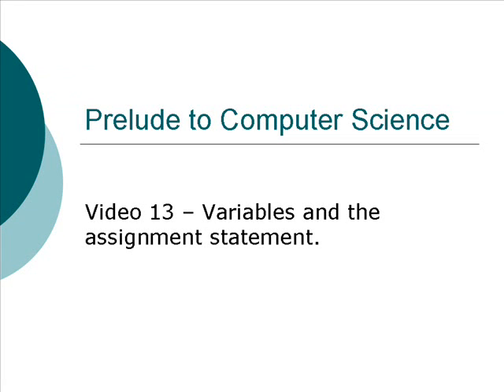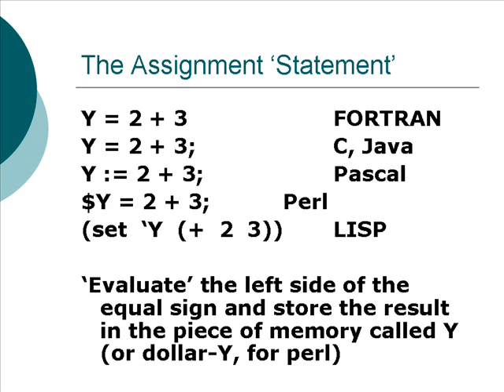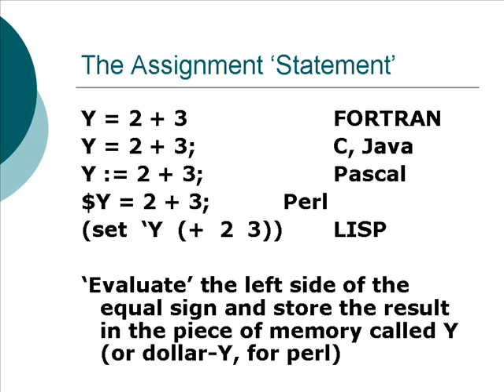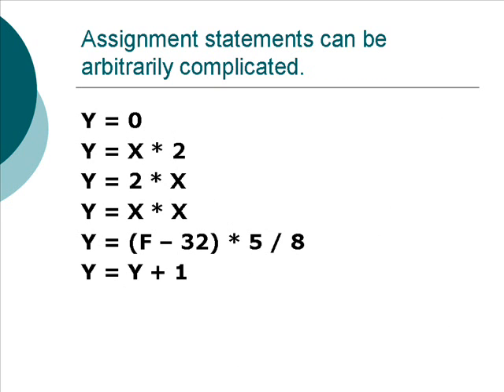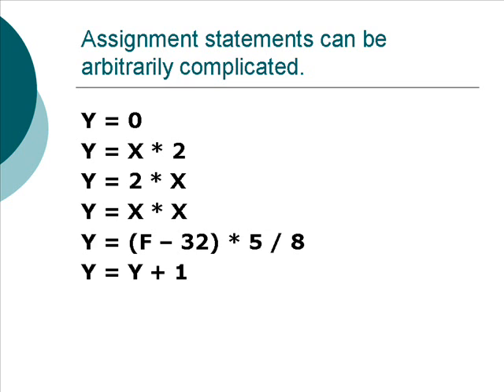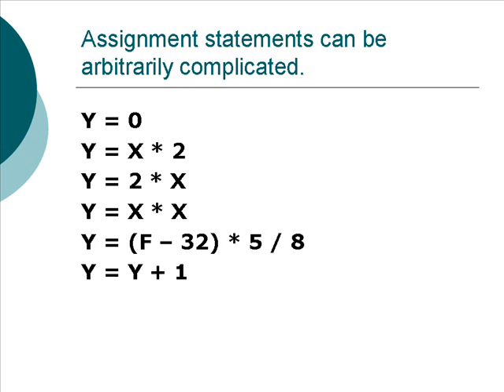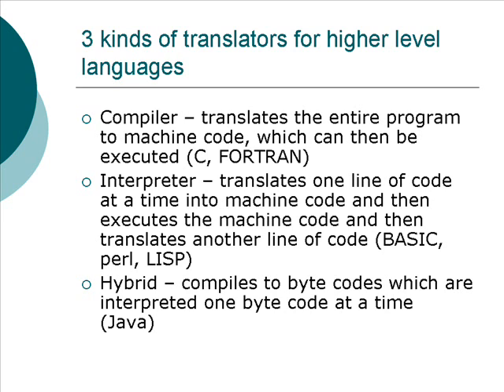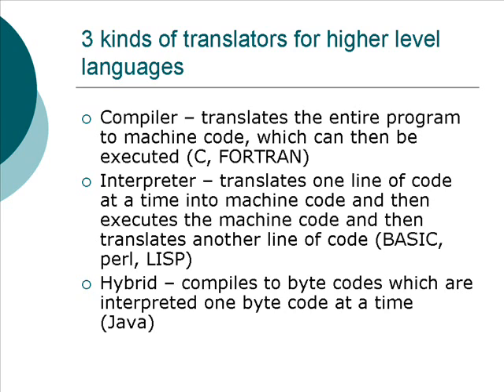Prelude to Computer Science - 13: Variables and Assignment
We discuss variables a little more, as well as the assignment statement, and program translation.

A note to my daughter: Daddy knows that this stuff can be a little confusing.  It's okay to not understand.  Ask questions - of yourself, of your friends, and of me.